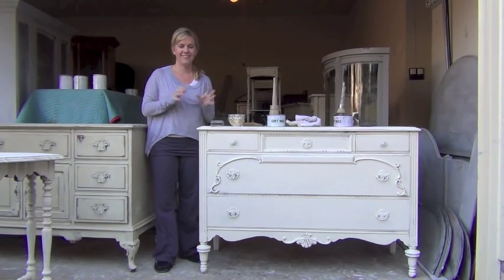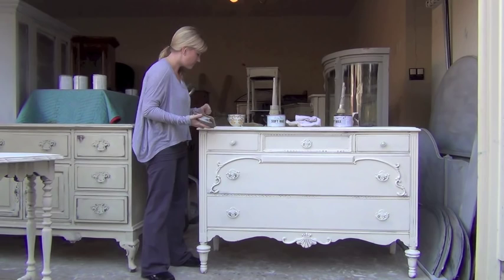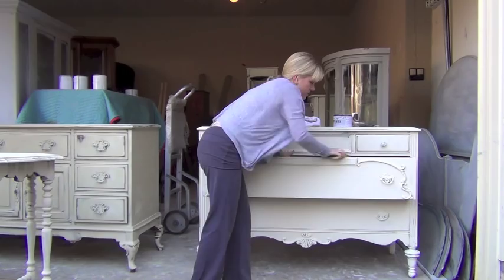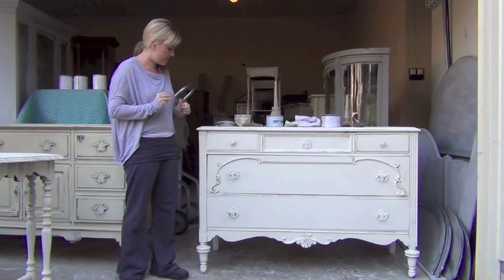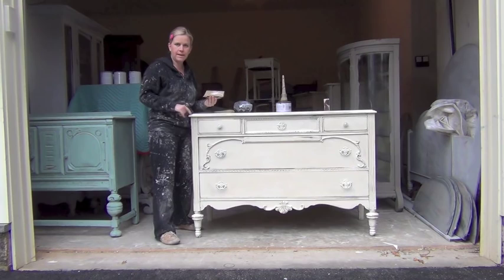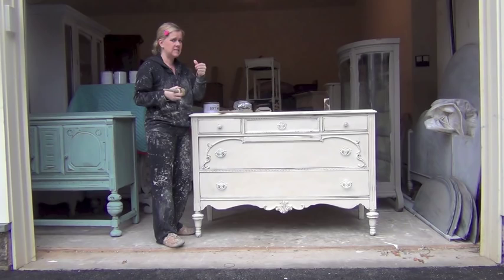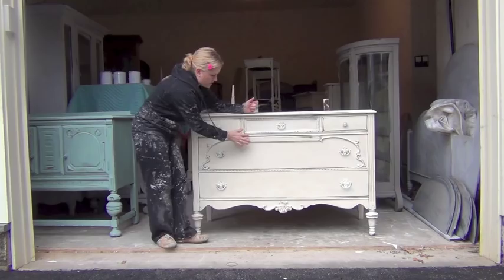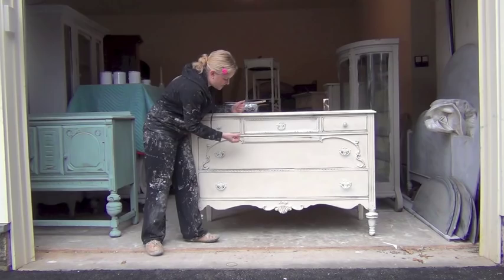Annie Sloan Dhalk Paint - DISTRESSING PROCESS .mov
Hi! It's Christen from Blue Egg Brown Nest. I hope it's helpful.
and follow my daily blog!